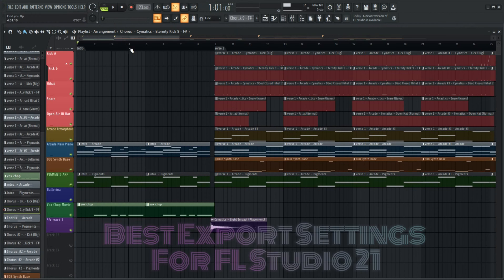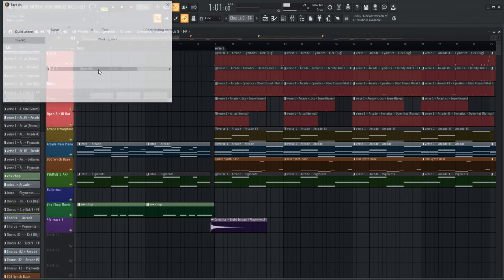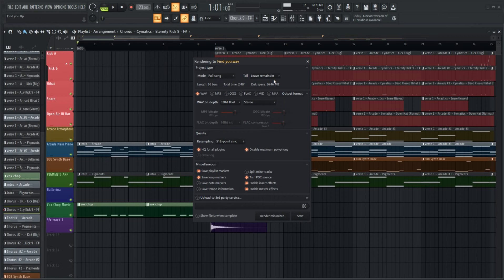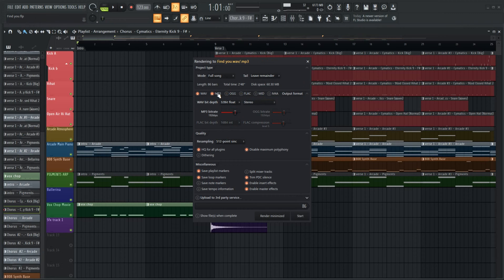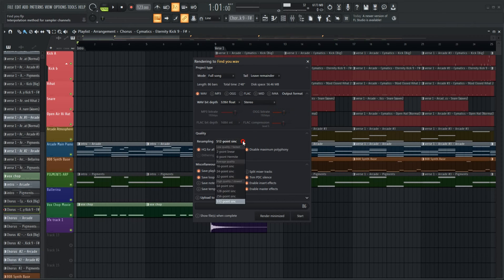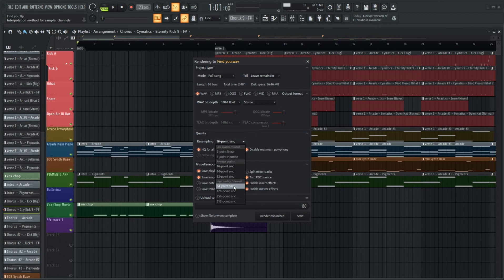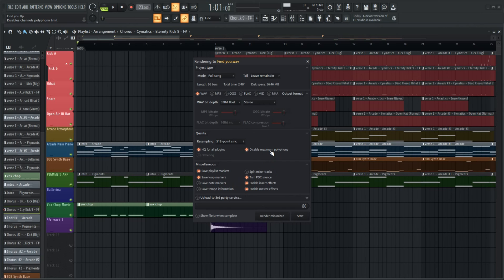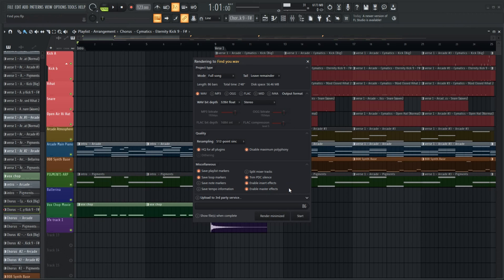Best Export Settings FL Studio 21 (2026)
In this fl studio tutorial i show you the best export settings for fl studio 21.